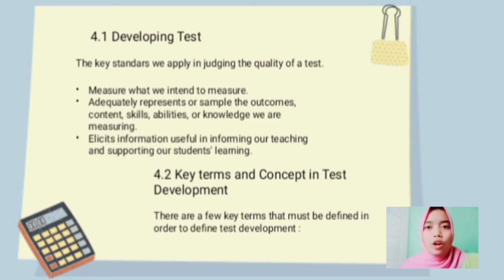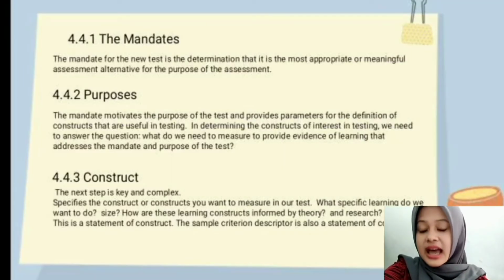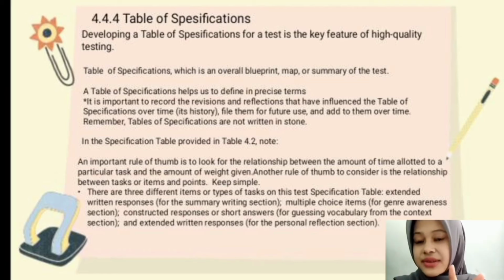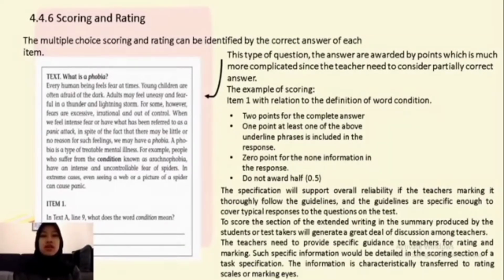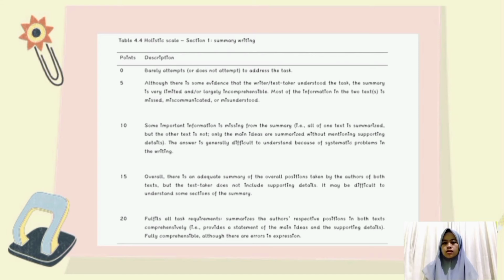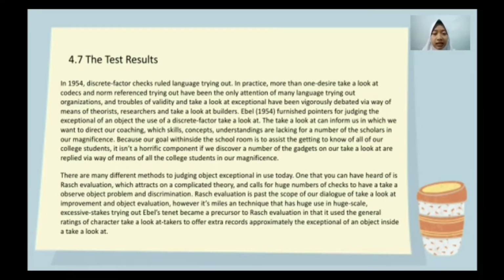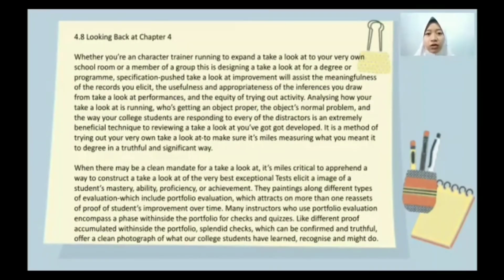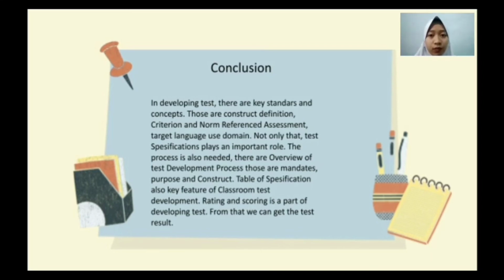Group 4 - How Do We Develop a High Quality Classroom Test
Siti Sarah Dania Nabila 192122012
Ilma Khoerunnisa Ihwani 19211013
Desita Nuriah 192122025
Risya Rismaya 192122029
Amelia Nurbani Amin 19211037